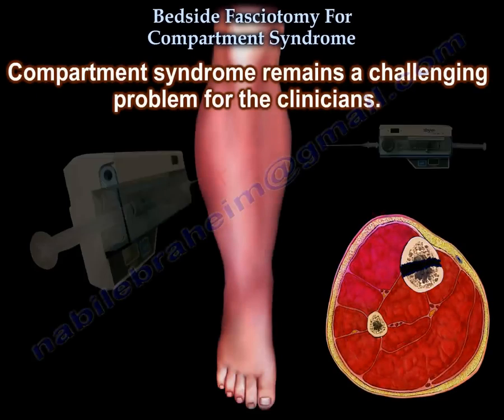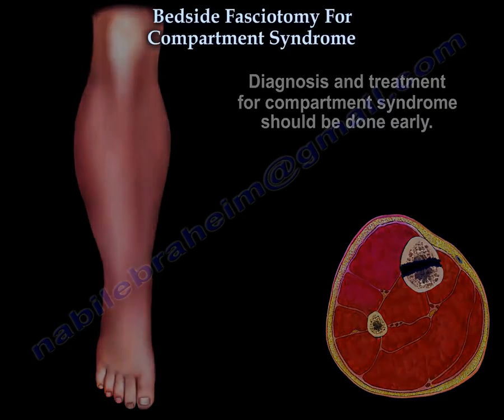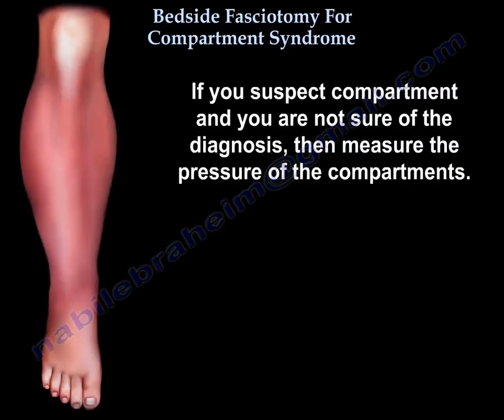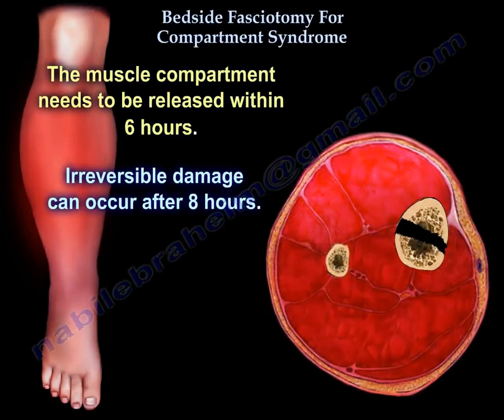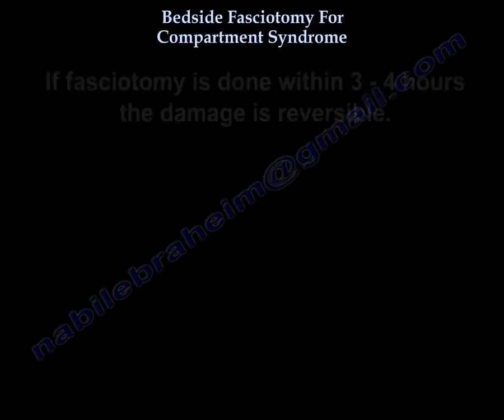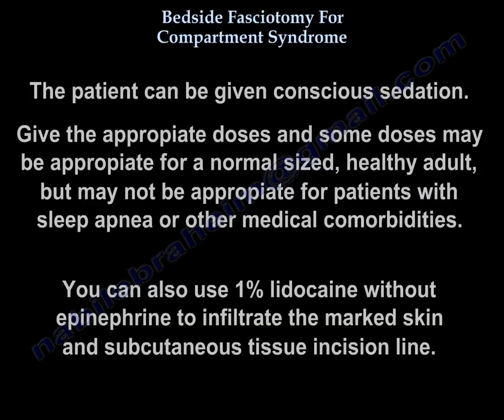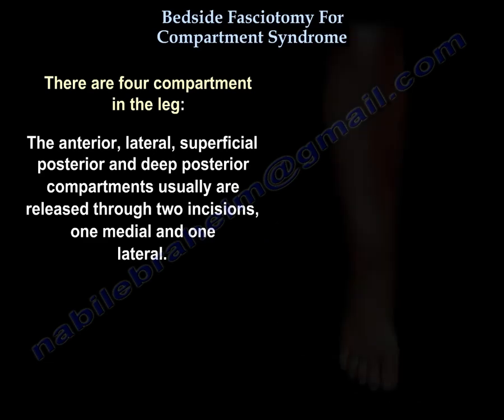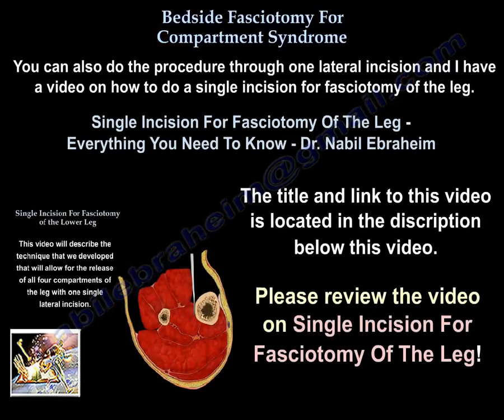Bedside Fasciotomy for Compartment Syndrome Indications and Technique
The  diagnosis  of compartment syndrome may not be easy and can be confusing.
In general, a high index of suspicion is necessary for the diagnosis of compartment syndrome. If a patient has pain that is disproportionate to what is expected from surgery or injury, or if there is an increased requirement for narcotics, accompanied by intense swelling and pain that increases with passive stretch of the compartment muscles, this is an indication that the patient may be suffering from compartment syndrome. You should see these patients and treat them during the impending stage, not the well-established stage. The goal is to diagnose compartment syndrome early, before muscle necrosis occurs, as this will result in weakness of muscle function.

Diagnosis and treatment of compartment syndrome should be done early.

Tight dressings should be removed. If there is a cast, you should split and remove the cast and examine the extremity. Examine the extremity for pain, swelling, and pain with passive stretch.

Do not wait for the classic old teaching of the five Ps to appear. These findings are considered late signs.

Do not wait for paresthesia, pulselessness, pallor, and paralysis. These are bad signs. They are late findings that indicate irreversible damage to muscles and nerves.

In fact, the patient may have normal pulses even in the presence of compartment syndrome. Pulses can be normal despite compartment syndrome.

A combination of pain, swelling, and pain with passive stretch indicates compartment syndrome. If you suspect compartment syndrome and are not certain of the diagnosis, measure the compartment pressures.

Indication for fasciotomy based on compartment pressure:
A pressure greater than 30 millimeters of mercury or within 30 millimeters of mercury of the diastolic pressure indicates that the patient is likely developing compartment syndrome and needs Immediate fasciotomy.

Compartment syndrome can occur in  the upper or lower extremity.

The most commonly involved anatomical part in the lower leg is the anterior compartment.

The anterior compartment of the leg contains the deep peroneal nerve.

The deep peroneal nerve provides sensation to the first web space. When you examine the patient for compartment syndrome, check for numbness in the first web space.

Elevated pressure affects the microcirculation and tissue perfusion.

The muscle compartment should be released within six hours. Irreversible damage can occur after eight hours.

Formal compartment release in the operating room under general anesthesia remains the procedure of choice.

However, this may not always be possible. You may be called to see a patient in the intensive care unit, emergency room, or hospital floor, and there may not be time to perform the procedure in the operating room due to patient condition or operating room availability.

Indications for bedside fasciotomy include:

Delayed presentation of compartment syndrome

Anticipated delay in surgery

Contraindications to general anesthesia

Bedside fasciotomy under conscious sedation and local anesthesia was developed to avoid delay in fasciotomy.

Time is critical. Fasciotomy should be performed early.

If fasciotomy is done within three to four hours, the damage is reversible. At six hours, variable muscle damage will occur.

Why can fasciotomy be delayed? Delay can occur due to medical comorbidities requiring clearance for general anesthesia, the need to reverse anticoagulation, polytrauma requiring resuscitation, or recent oral intake of food or fluids.

It is difficult to determine exactly when the elevated compartment pressure began. Bedside fasciotomy is a good option in cases of delayed presentation or anticipated delay. The procedure can be done in the ICU, ER, or hospital floor.

The patient can receive conscious sedation. Dose appropriately, as standard doses for a healthy adult may not be suitable for patients with sleep apnea or other comorbidities. One percent lidocaine without epinephrine can be used to infiltrate the marked skin or subcutaneous tissue at the incision line.

Bedside fasciotomy can be done for the arm, forearm, hand, thigh, lower leg, and foot.

It is important to train a diverse group of healthcare professionals in bedside fasciotomy.

How is leg fasciotomy is done?

There are four compartments in the leg. The anterior, lateral, superficial posterior, and deep posterior compartments are usually released through two incisions: one medial and one lateral.

One percent lidocaine without epinephrine is used at the marked skin incision.

For two incisions: the lateral incision is made halfway between the tibia and fibula to release the anterior and lateral compartments.

When releasing the lateral compartment, avoid injuring the superficial peroneal nerve. The medial incision is made about two centimeters posterior to the tibia.
This releases the superficial and deep posterior compartments.
The procedure can also be done through one lateral incision.